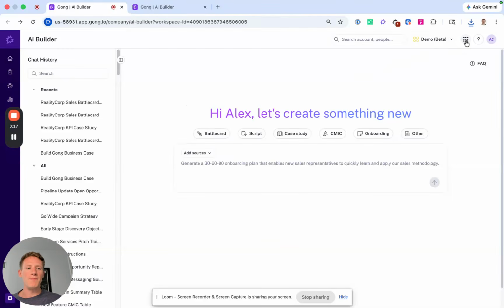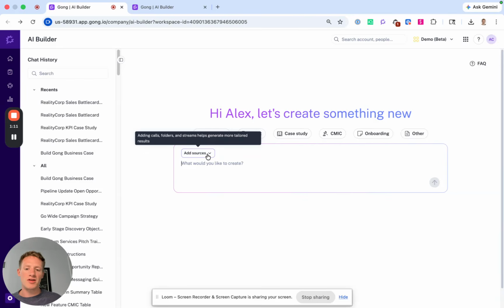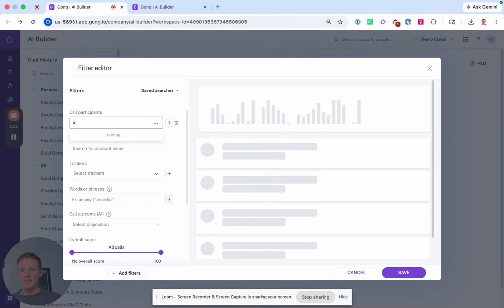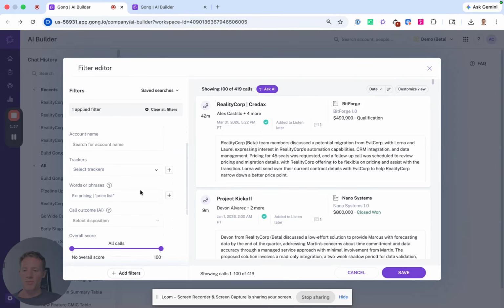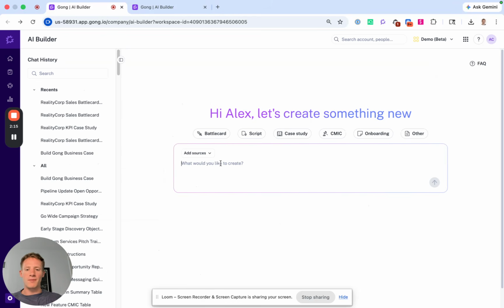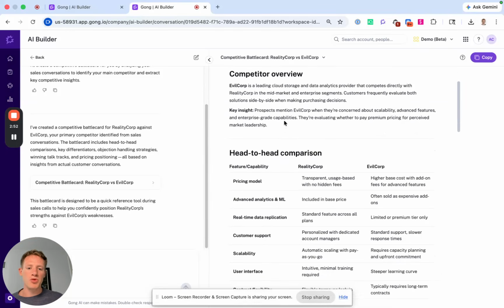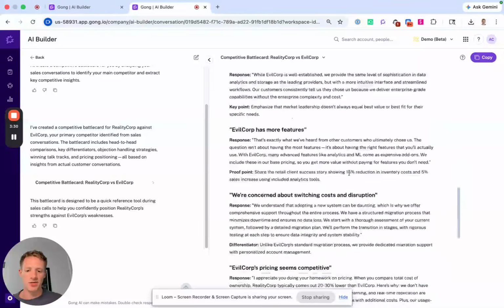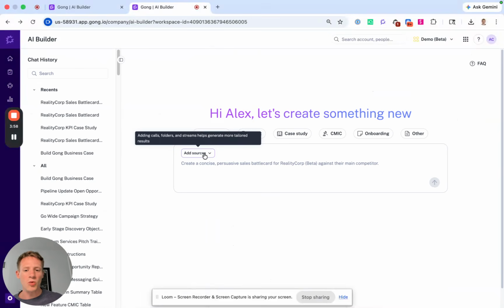Replicate Top Sellers and Break Down Their Talk Tracks (Gong's AI Builder)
How to use Gong's AI Builder to dissect what top performers do and say differently than the field.